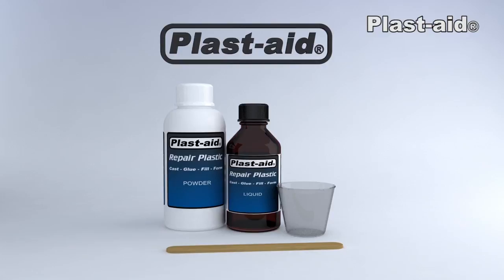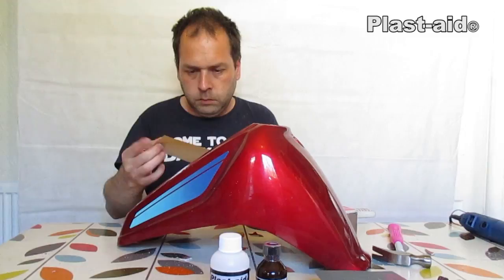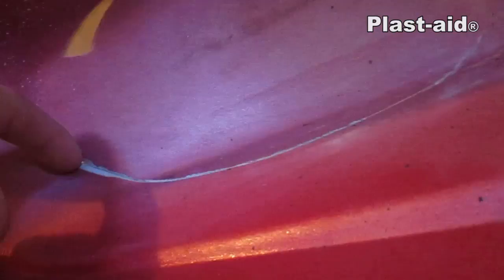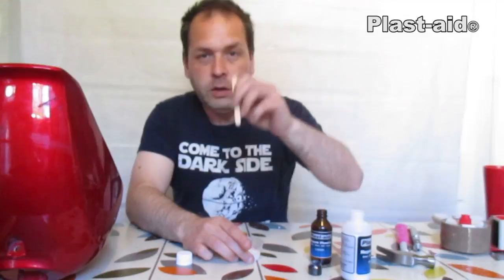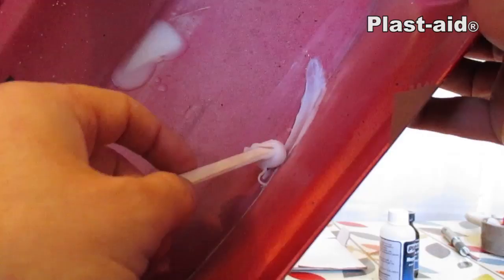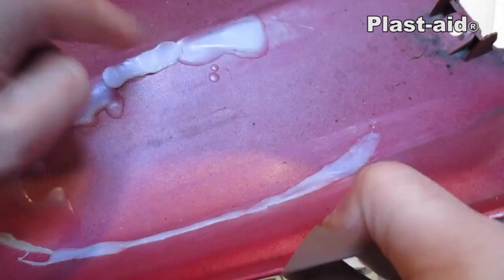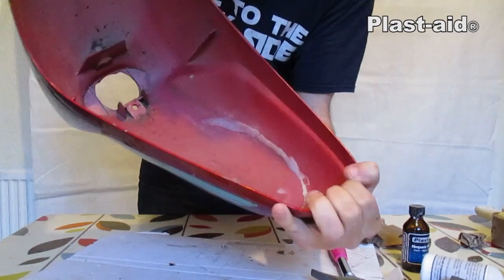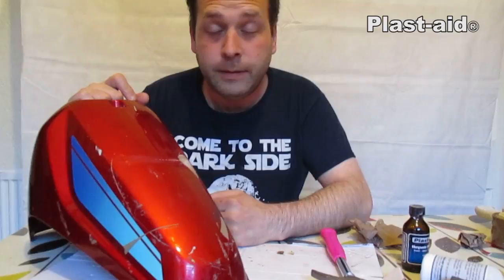scooter motorcycle plastic repair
Repair motorcycle and scooter plastic fairings with a product called plast-aid
This video shows you how to use a chemical to bond and replace missing parts with most types of plastic.

Thanks for watching the video: If you want to know how to repair plastic with more advanced techniques then check out our other videos and don't forget to like and subscribe.